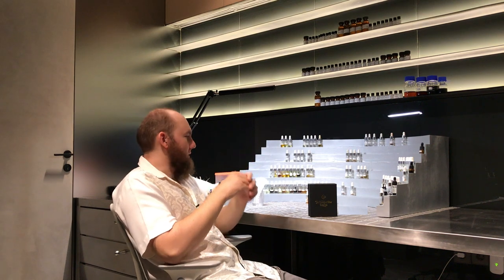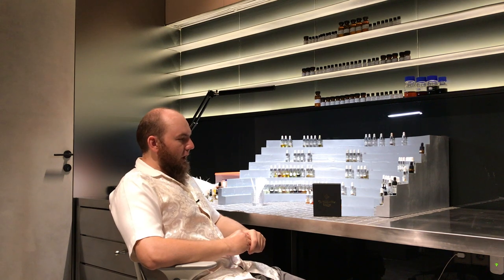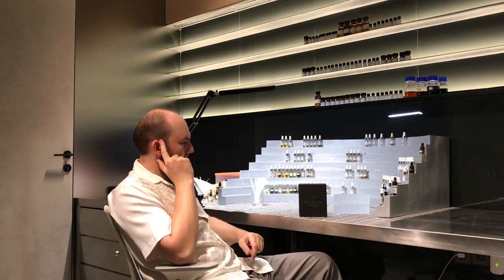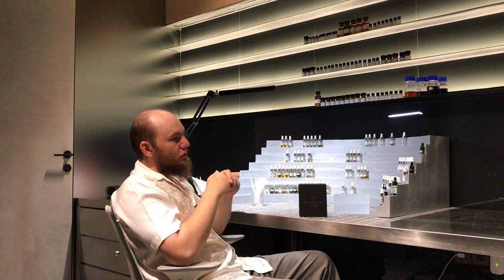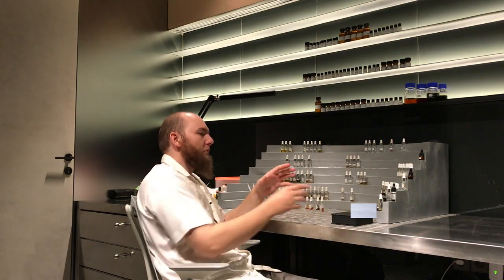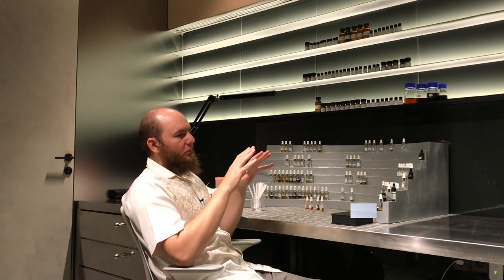Introduction to The History of Attar Collection by Areej le Dore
Welcome! Here we discuss our upcoming release